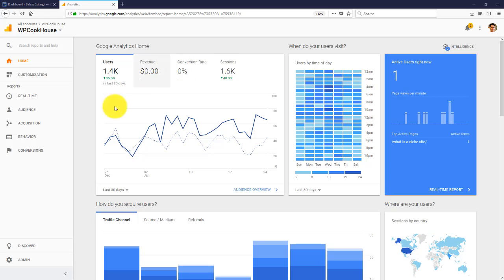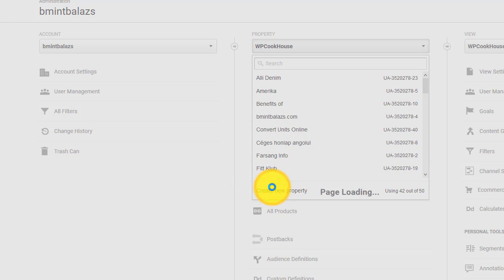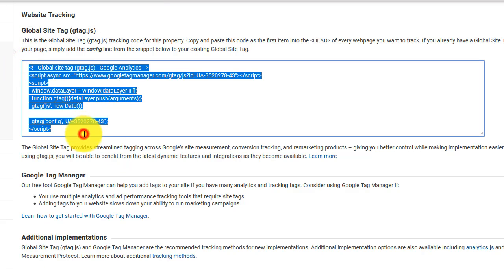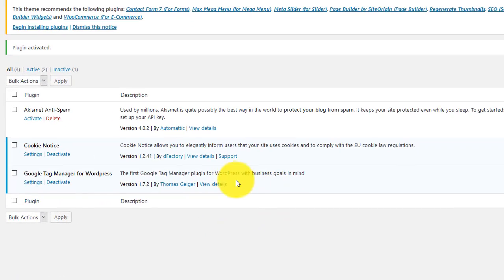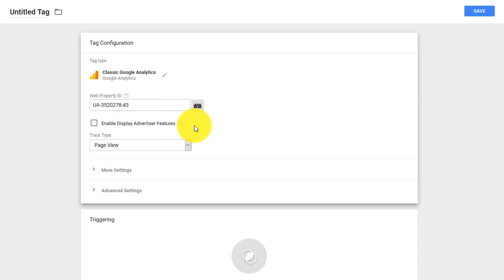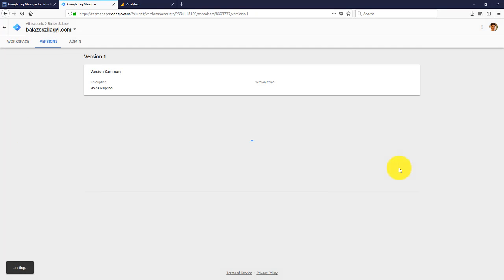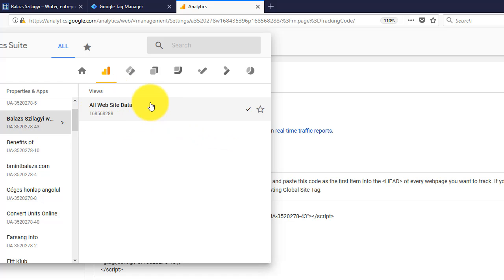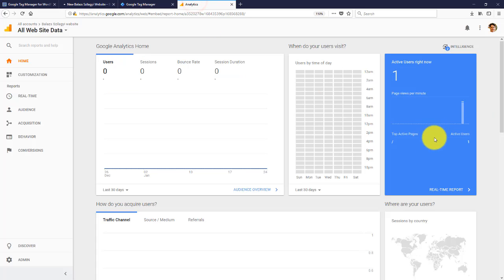How To Install Google Anlytics On WordPress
How to install Google Analytics on your WordPress website - how to add Google Analytics to WordPress tutorial.

In this tutorial I'm going to show you how to add your website (property) to Google Analytics and how to install Google Analytics tracking code on your WordPress website with the help of Google Tag Manager and a free WordPress plugin.